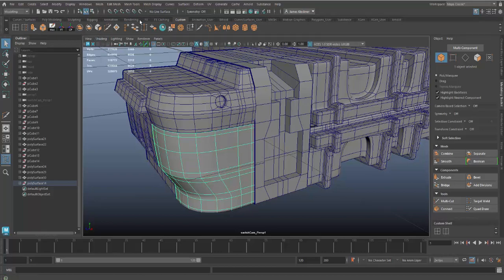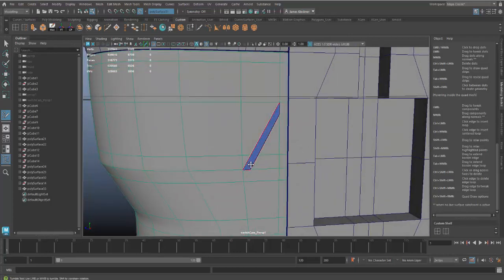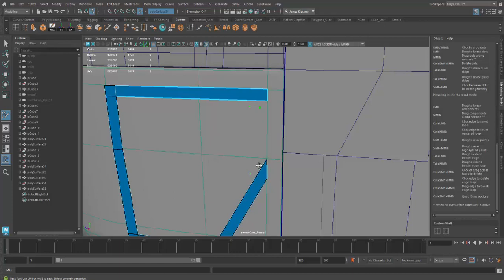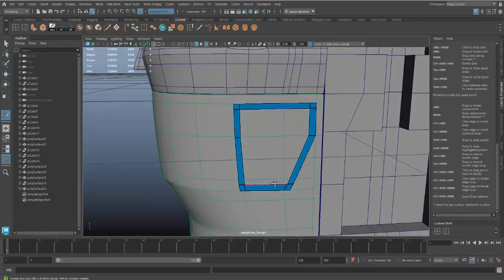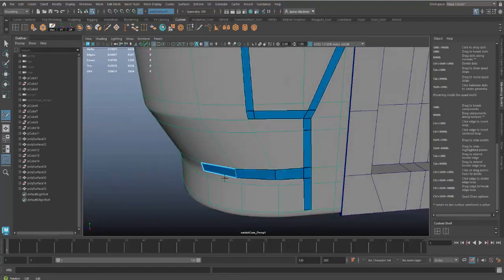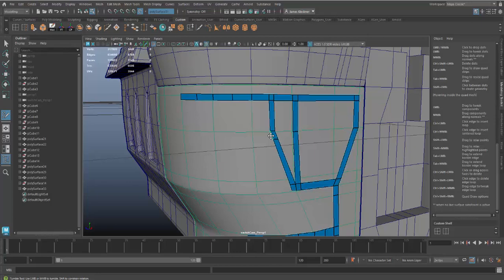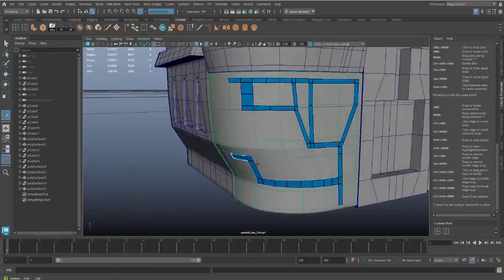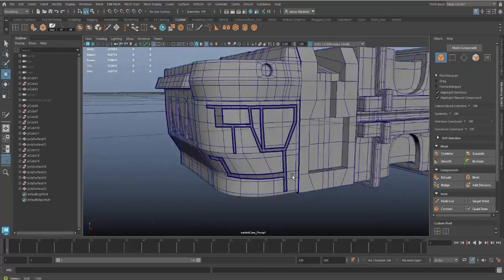Creating a Sci Fi Case in Autodesk Maya In Real Time (Part 9)!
Learn how to use Live Objects and Quad Draw for the Sci Fi Case in Autodesk Maya!